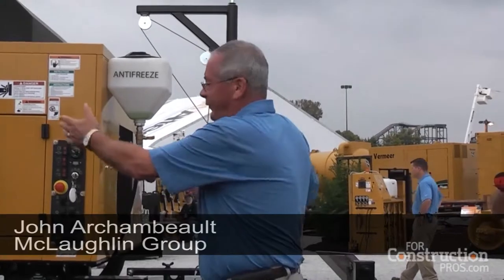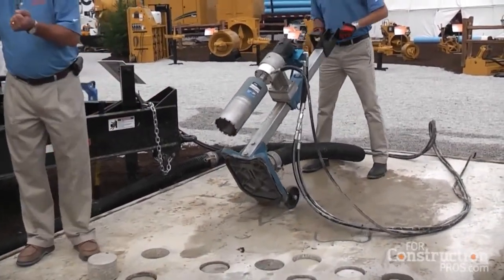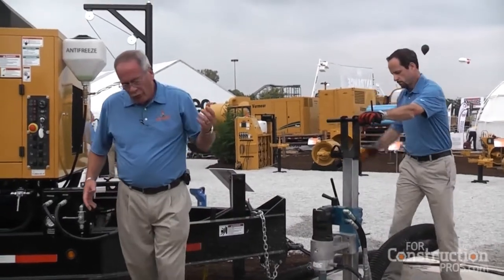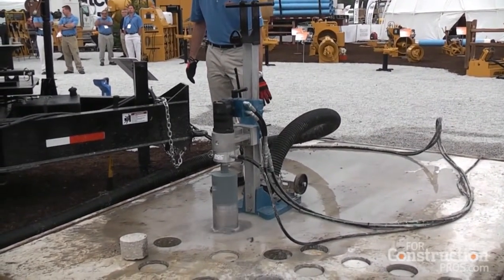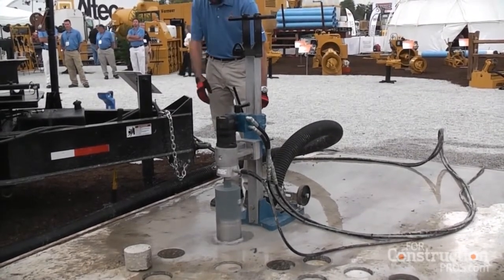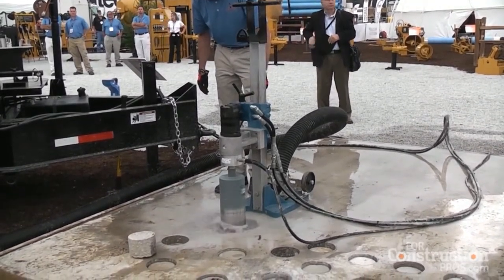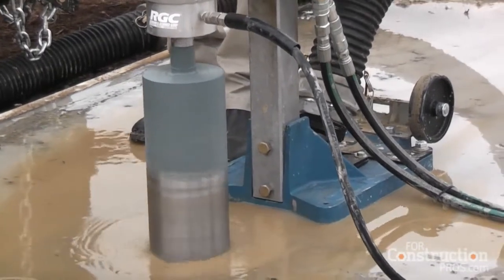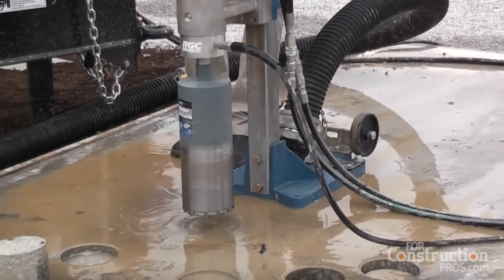McLaughlin Vac Makes for Quick Core Drilling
Self-contained core-drill-support machine replaces lag bolts with vacuum mounting of the drill stand to cut pavement cores, clear the hole, and repair the hole (2:49 min.)